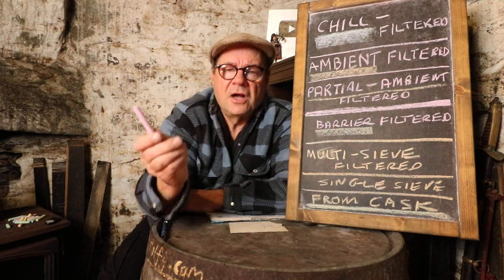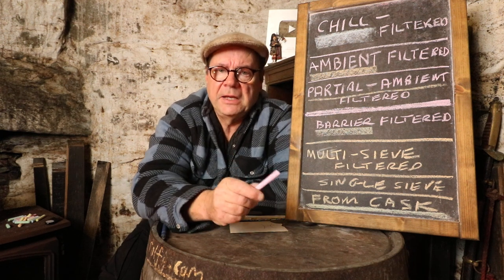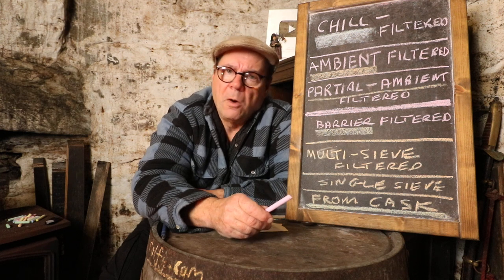ralfy review 953 Extras - Degrees of filtration.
My Books  'Search For A Whisky Bothy' and 'Stories From A Whisky Bar'  are both on sale at Amazon and all good book shops.